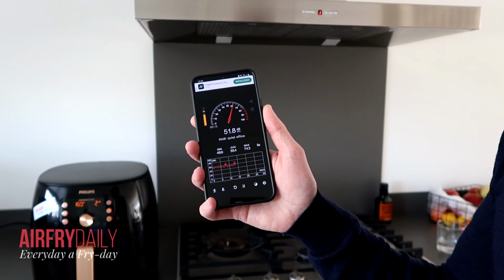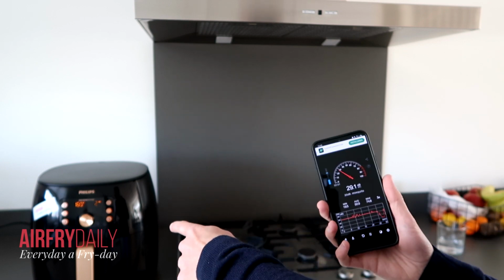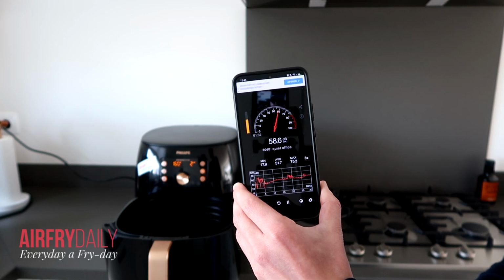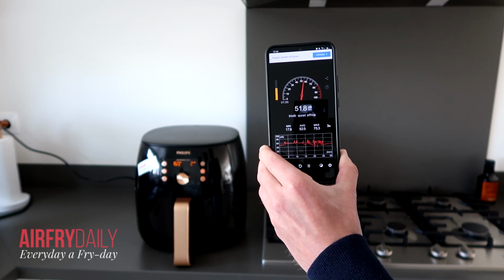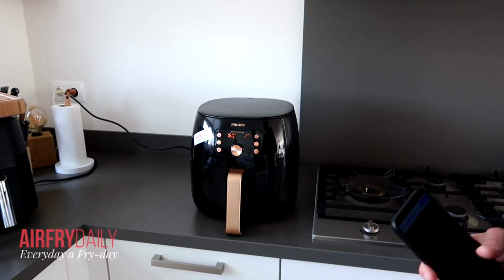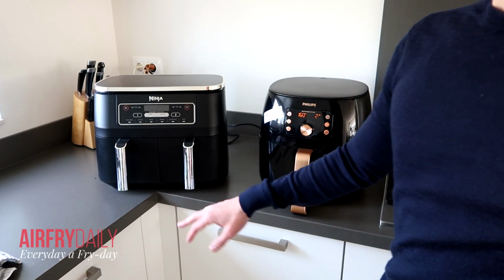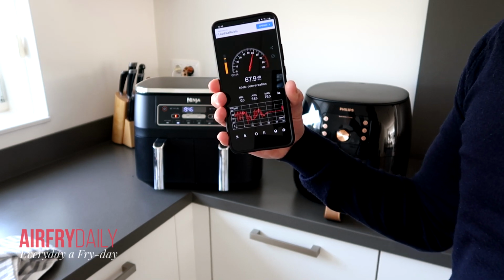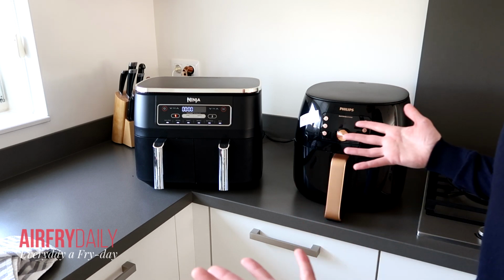How LOUD is an Air Fryer? **SOUND TEST**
How much noise (db) does an Air Fryer make when in use? I compare the Philips Airfryer XXL and the Ninja Dual Zone with my Extractor Hood in the kitchen.

So how loud is an air fryer? Generally an Air Fryer produces between 50 - 55 dBs of noise when the appliance is in use. The noise comes from the fan that is spinning inside the air fryer.

Hi, my name is Pim from Airfrydaily.com. SInce 2015 I make use of my air fryers. I have a Dutch blogs about air fryers called On my blog I share my experience and knowledge about air fryers. I also got lots of English questions, that is why I started Airfrydaily.com and this YouTube channel. Because I truly believe you can use your air fryer on a daily basis, even for healthy recipes.